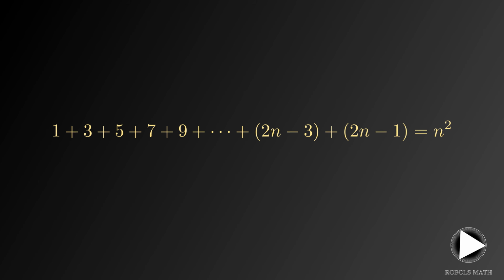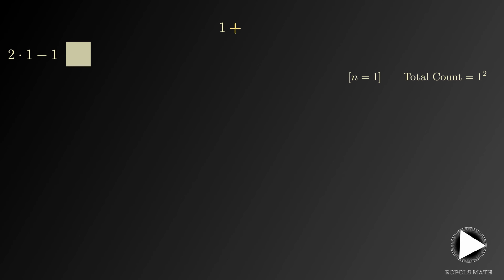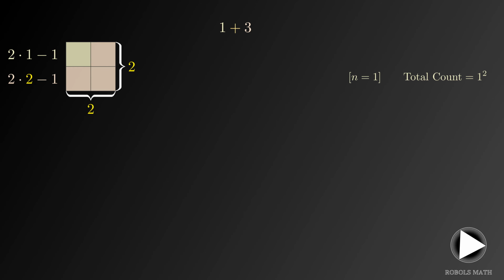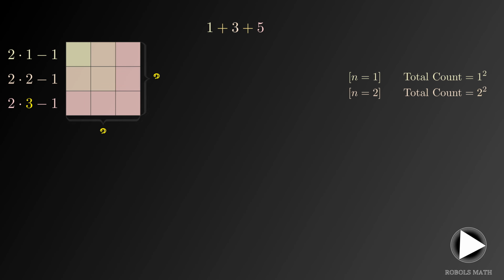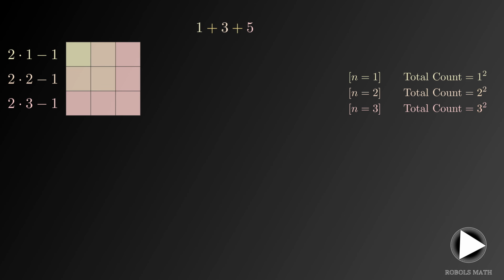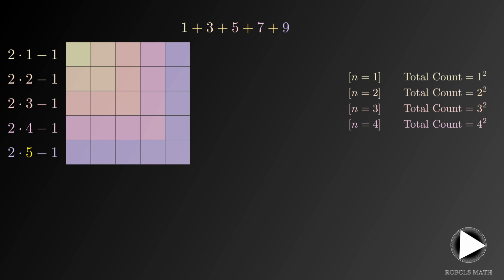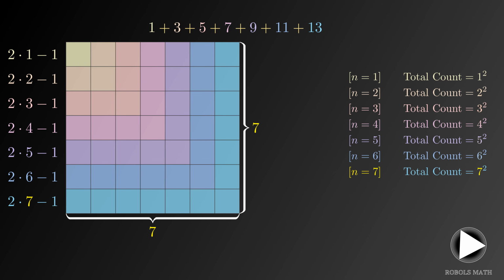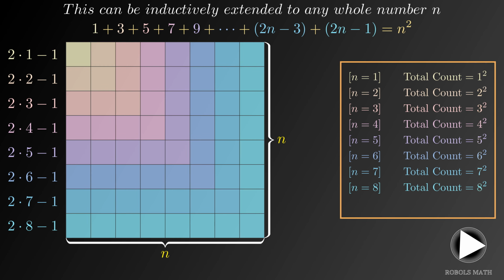Visual Proof | Sum of Odd Integers is a Square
Visual proof why 1 + 3 + 5 + ... + (2n-1) = n^2, i.e. why the sum of the first n odd integers is n^2.

AI Voice:
"Will" voice c/o Elevenlabs